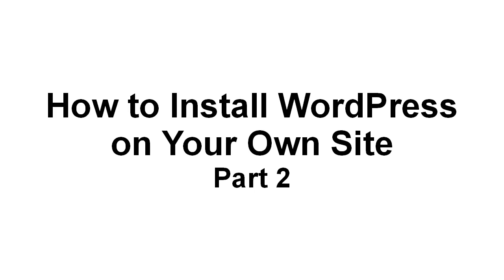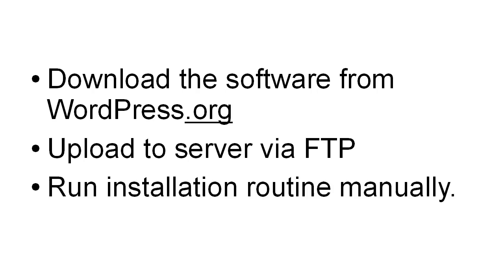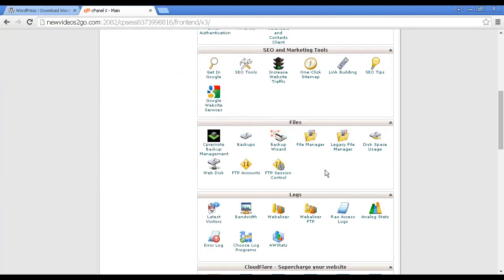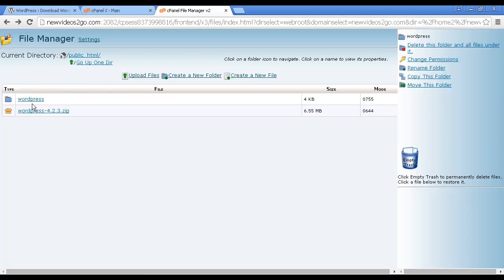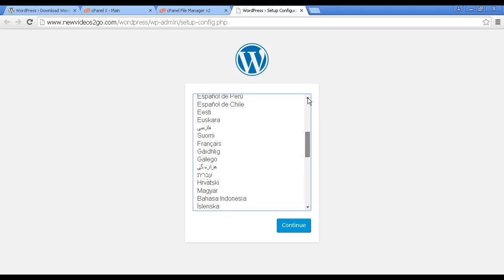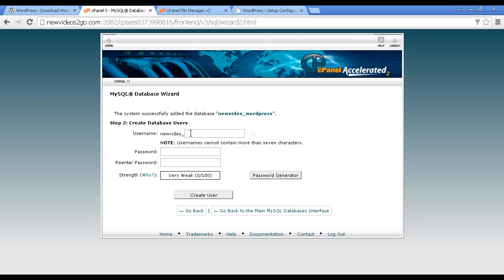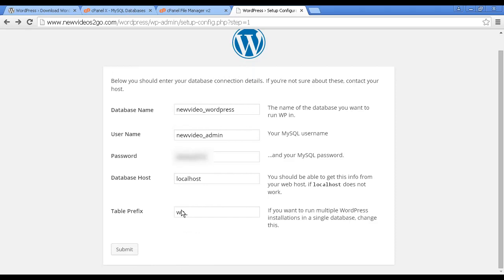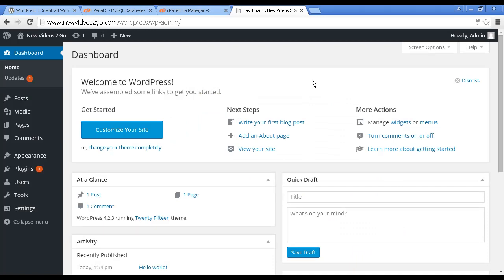How To Pick The Right Blog Platform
Got your niche?

Great! The next thing then is to think about actually setting up your new site and getting started with your content. To do this, you will need to choose a ‘blogging platform’ which effectively dictates how your site’s code will be structured and what you’ll see when you’re logging in and adding content.